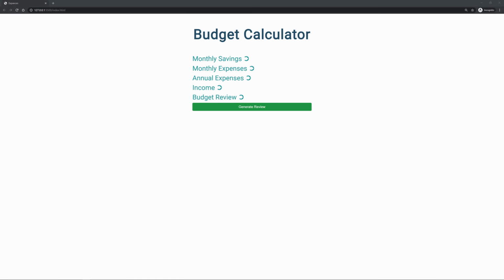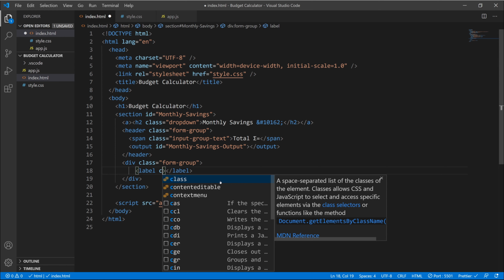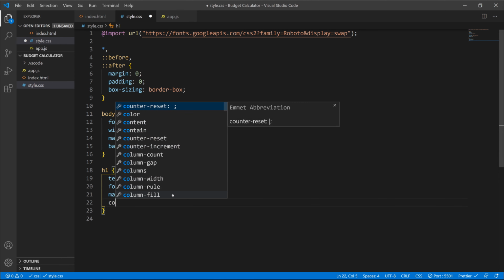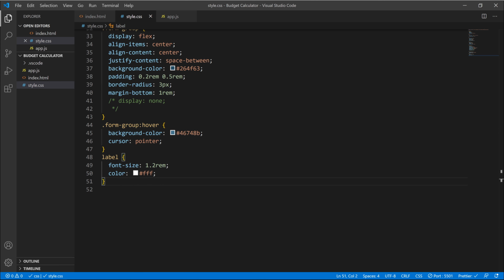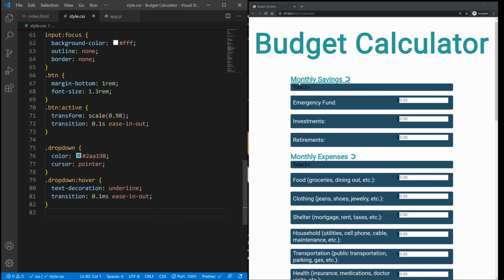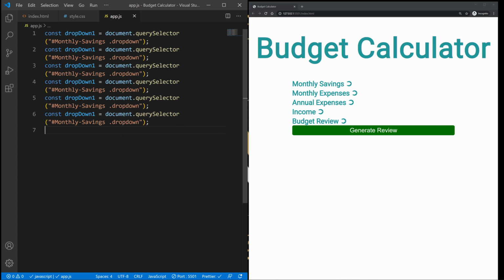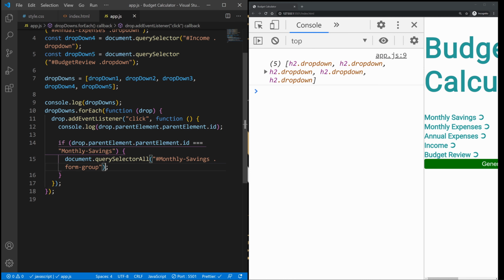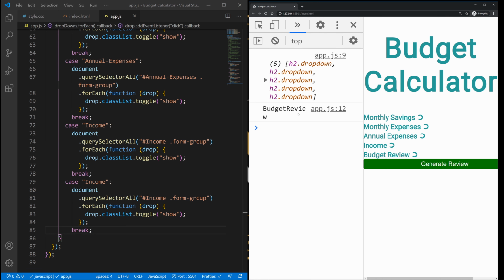JavaScript if else if else and Switch Budget Calculator Project using HTML5 CSS and JS